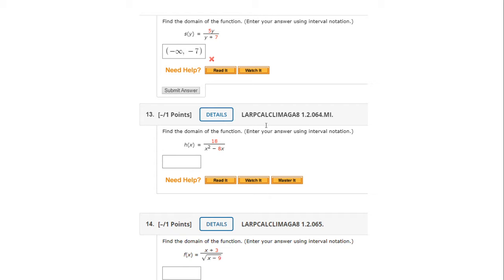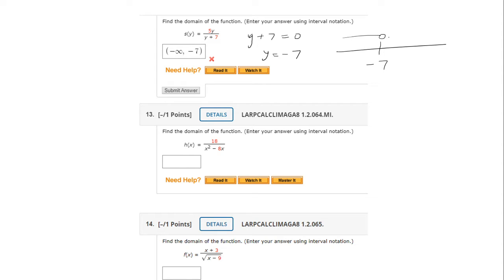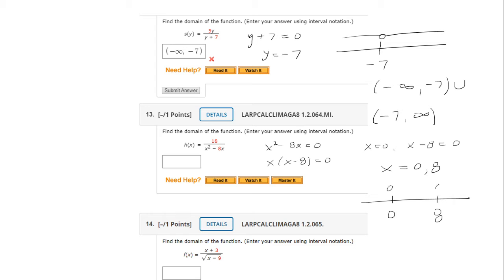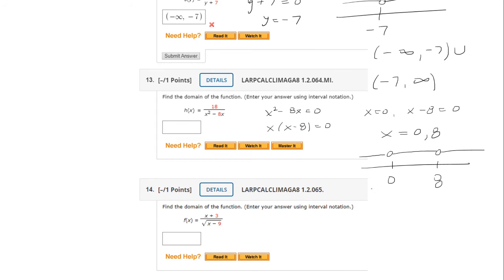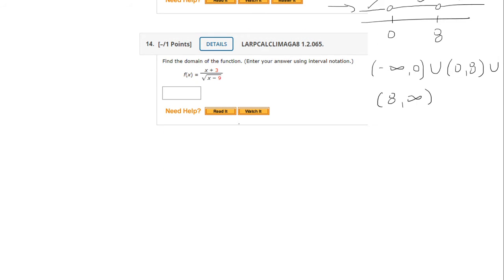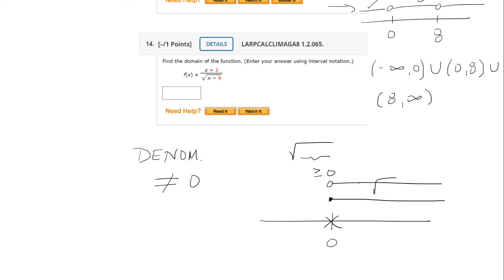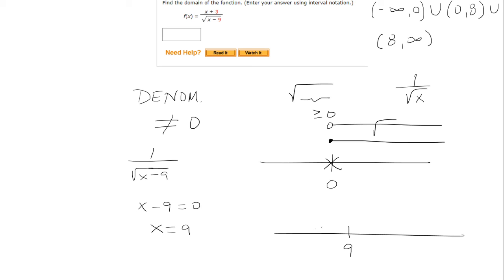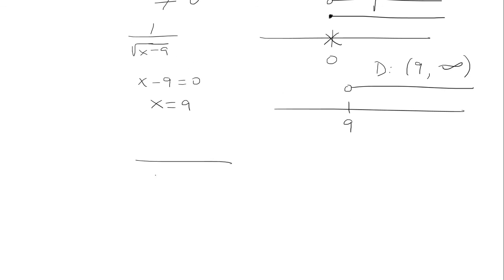Finding Domain Examples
In this video we find the domain of three functions.